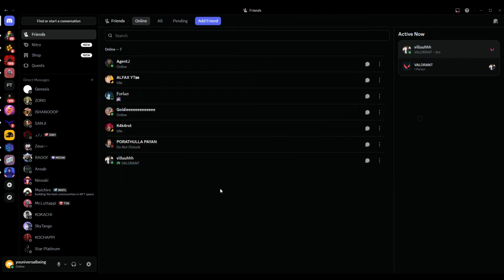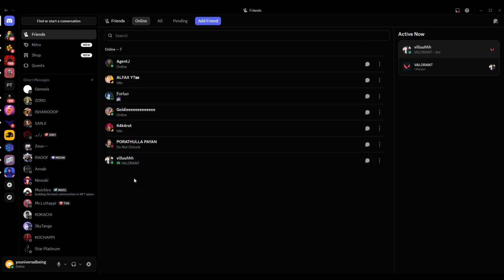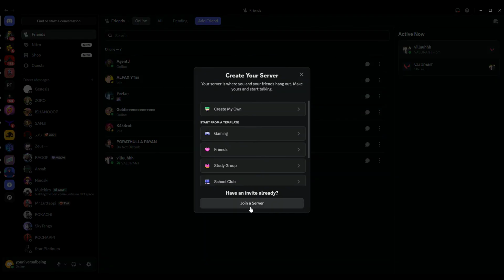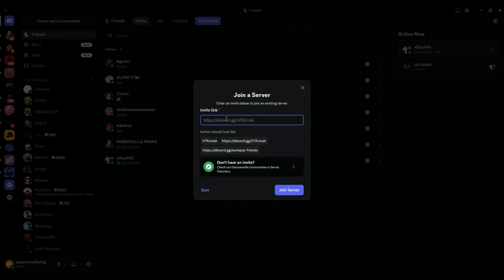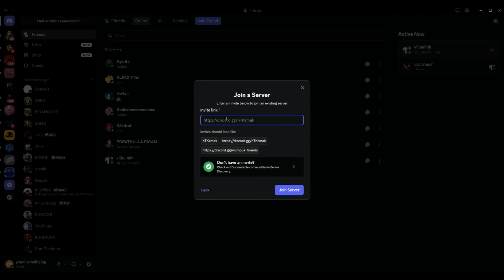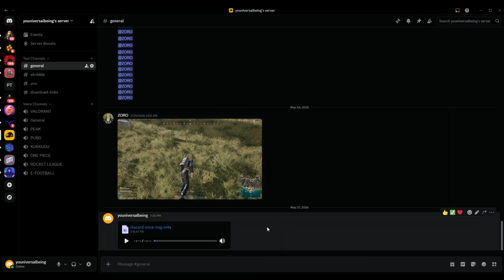How To Join A Discord Server (Easy Step-By-Step Guide)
Learn how to join a Discord server on PC or in the Discord desktop app using an invite link or invite code. This quick tutorial walks you through every step so you can join any server easily.

🕚Timestamps:
0:00 Introduction
0:18 Open Discord And Sign In
0:38 Get The Invite Link Or Code
1:01 Click The Plus Icon
1:12 Select Join A Server
1:25 Paste The Invite Link Or Code
1:40 Click Join Server

✍️What You'll Learn In This Video:
• How To Open Discord On PC Or Desktop
• How To Sign In To Your Discord Account
• How To Find And Use A Discord Invite Link
• How To Join A Server Using An Invite Code
• How To Paste The Invite Correctly
• How To Complete The Join Server Process

💡Pro Tips:
• Double-check the invite link before pasting it into Discord
• Make sure you’re signed into the correct Discord account
• If the invite fails, ask for a fresh invite link from the server owner
• Read the server rules after joining so you know how the community works
• Keep your invite links private unless you want others to join the same server